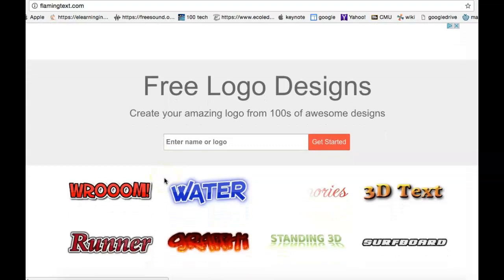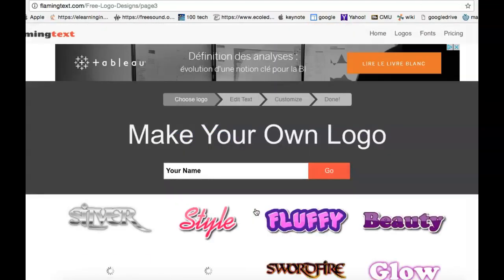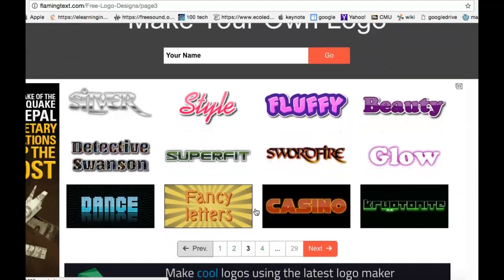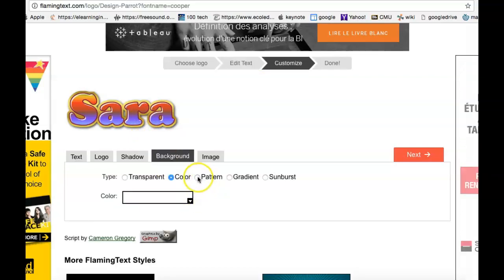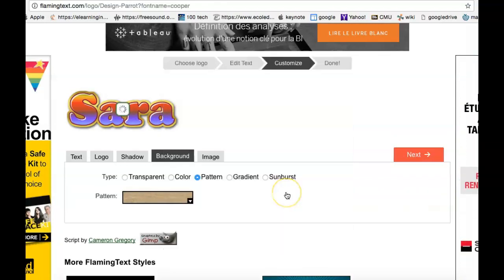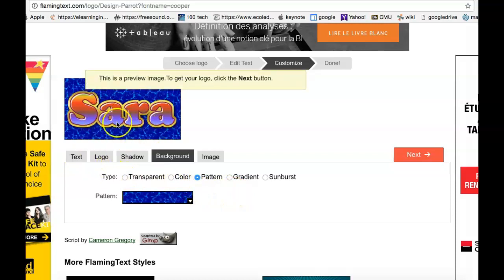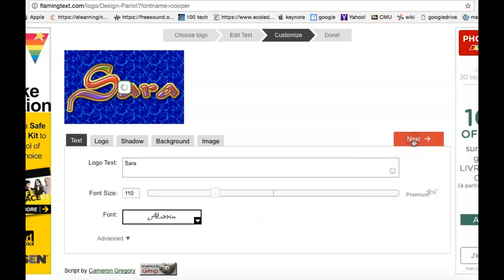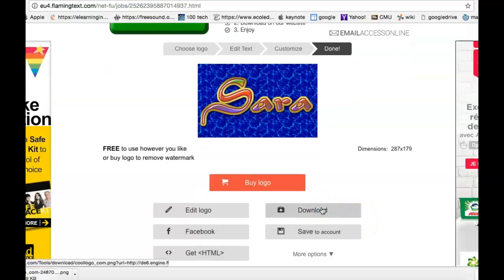flaming text tutorial